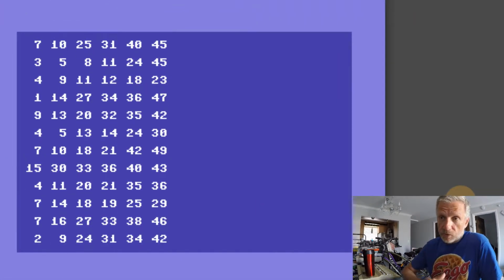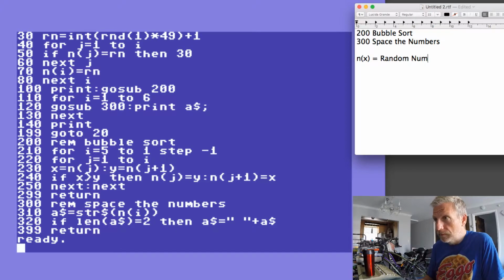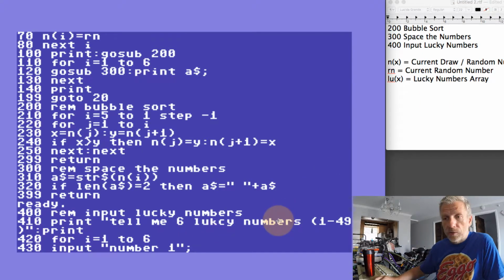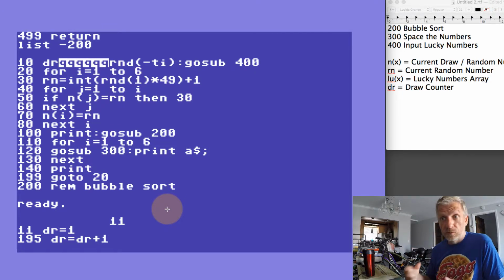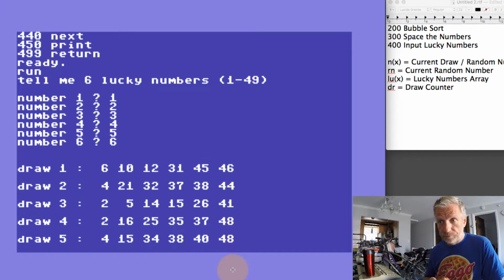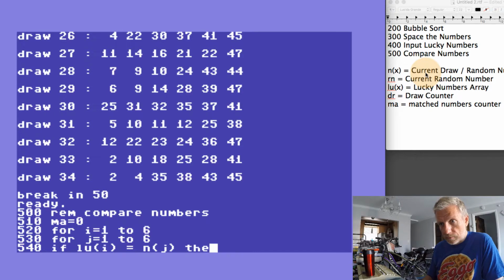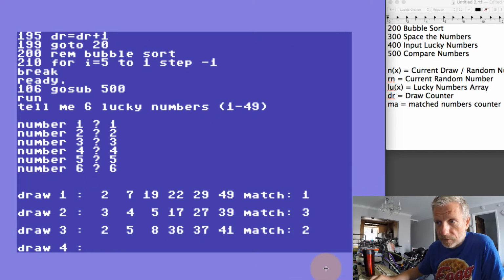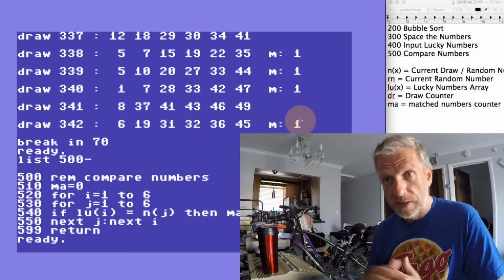Matching Lottery Numbers on the Commodore 64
In this episode I'm amending my previous lottery number generator to take six lucky numbers from the user to match against the randomly drawn numbers from the Commodore 64.

This will allow us to compare what the computer has drawn to the user's input, as well as keep drawing numbers until the user input comes up. It'll be an interesting experiment to see how many draws that will take...